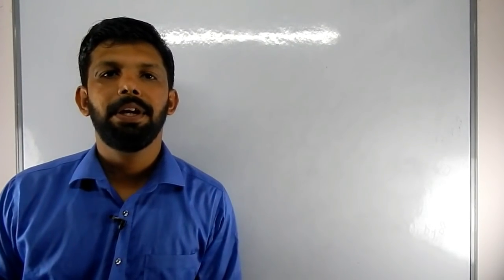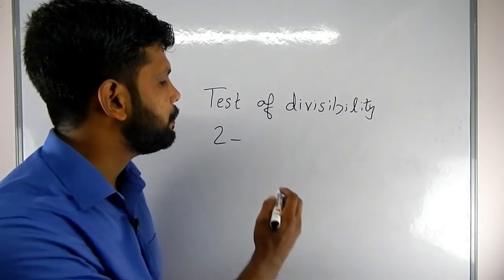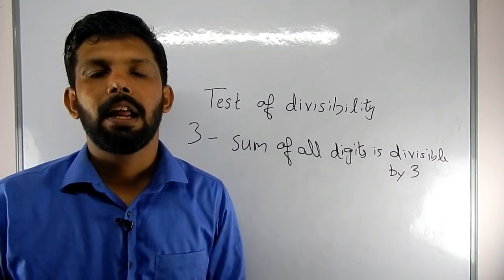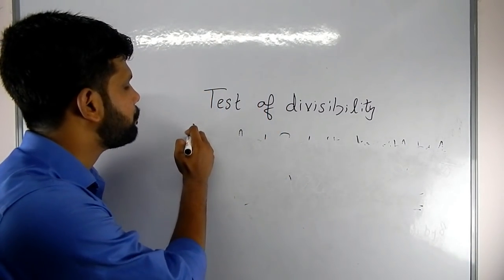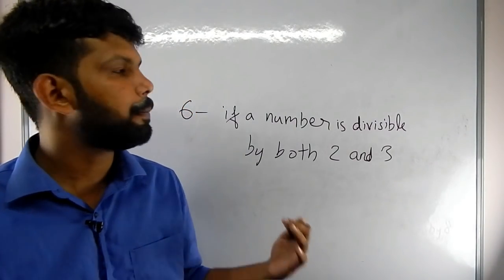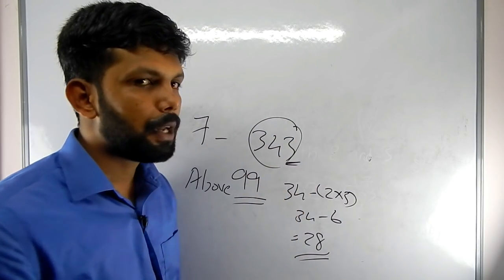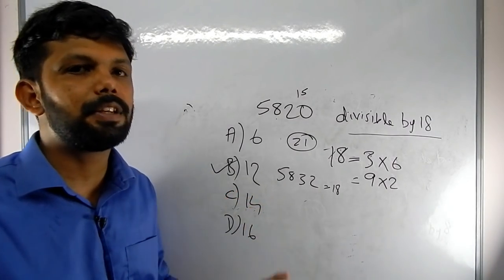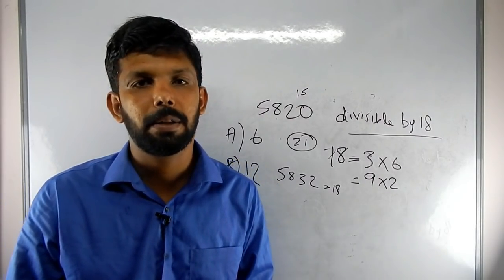Test of Divisibility | Solving in 5 secs | Secretariate Assistant/Company Board Assistant 2018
For Kerala PSC, RRB & SSC Study materials

This video gives exclusive tricks about how to solve Kerala PSC Quantitative aptitude/Maths questions in 5 secs .

This video explains the Quantitative Aptitude section of Secretariate Assistant / Company Board Assistant 2018 Exam

Test of divisibility fast tricks

Numbers-Test of Divisibility- H.C.F & L.C.M- Simplification - Ratio & Proportions- Percentage-Interest-Time& Work- Time& Distance- Area- Volume- Calendar – Clocks – Trains - Problems on Age - Etc. Issu Math Academy Video Classes -

Issu Math Academy Video Classes -
In this video, I talk about the divisibility rules of all numbers from 2 to 9 . Each divisibility rule is explained in detail
Divisibility Rules of 2,3,4,5,6,7,8 and 9